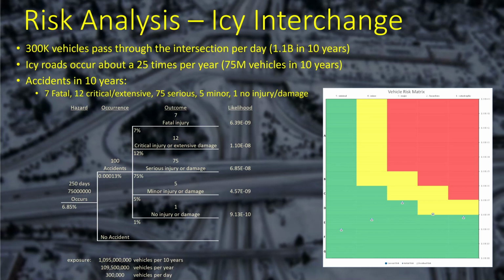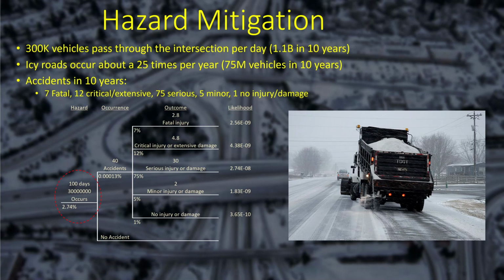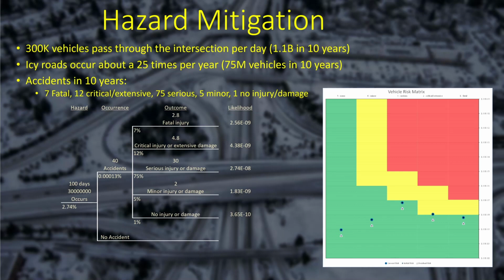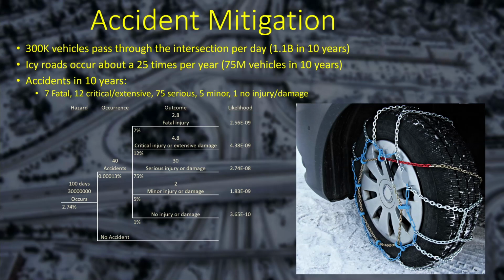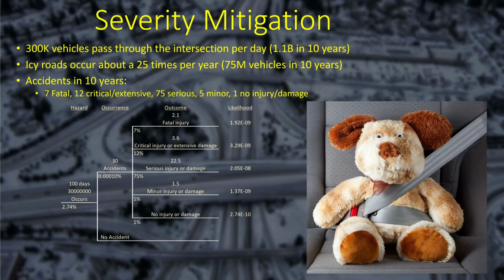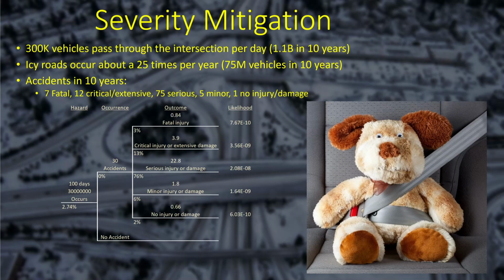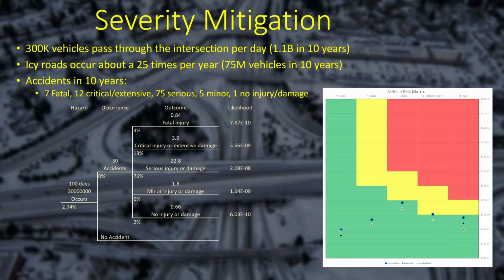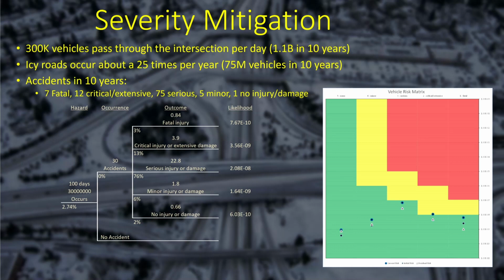Risk Mitigation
Ojbectives of risk mitigation and three approaches to reducing risk